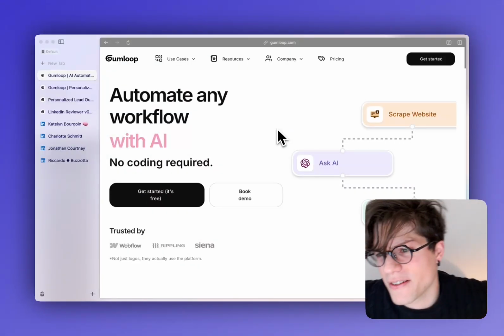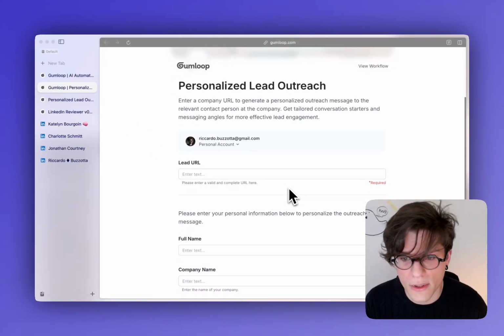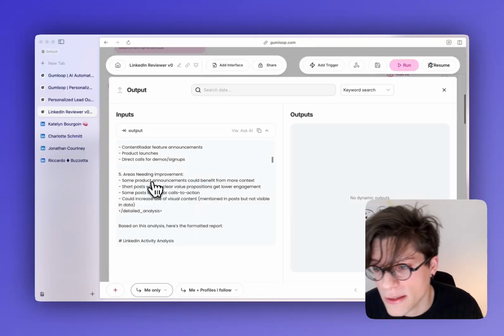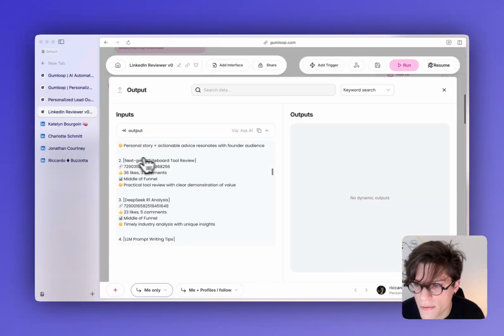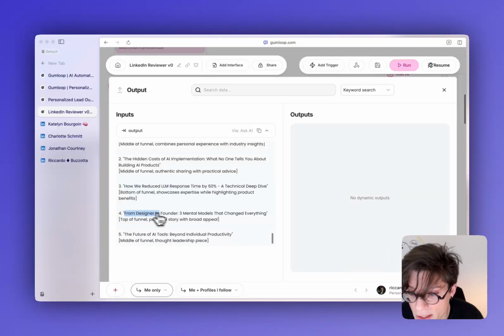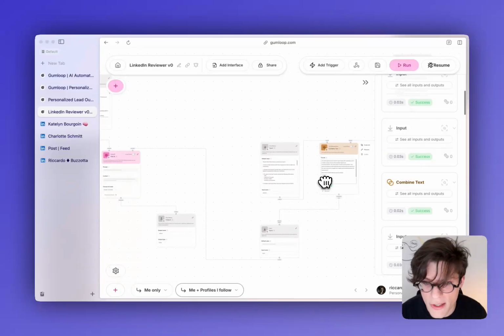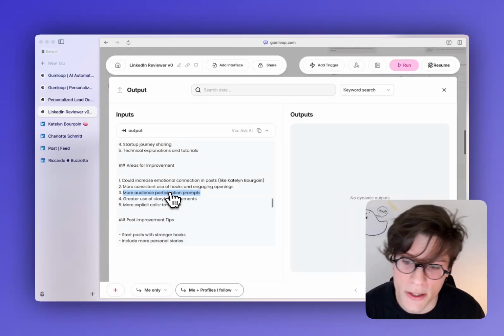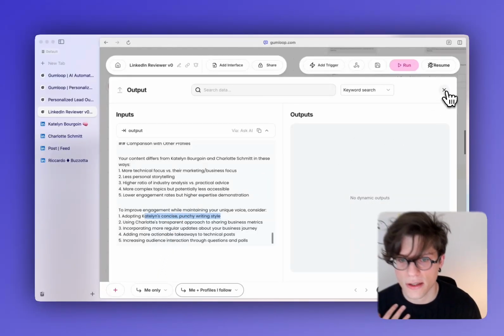Building a LinkedIn coach on Gumloop (walkthrough)